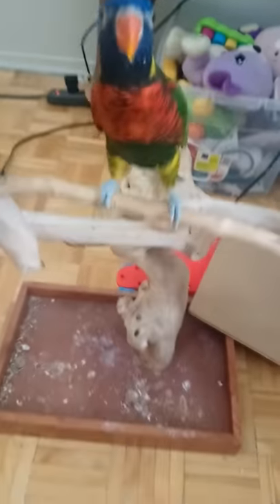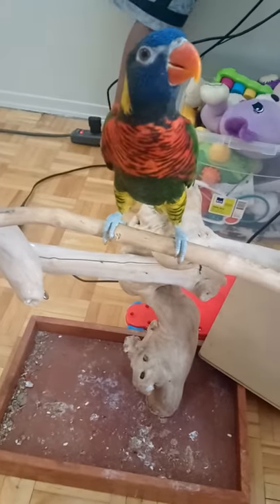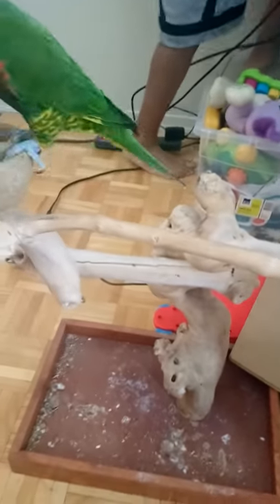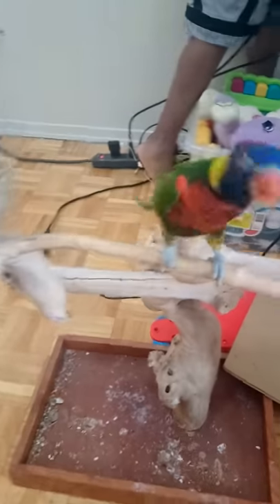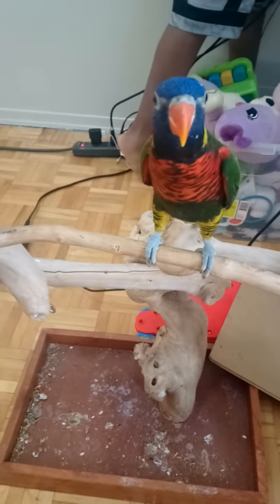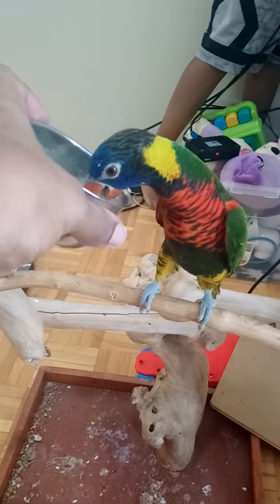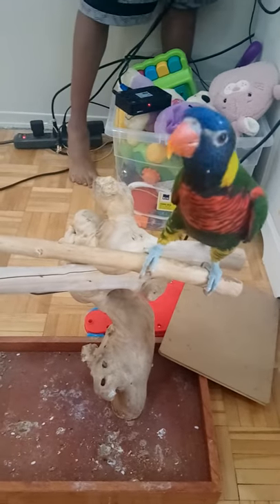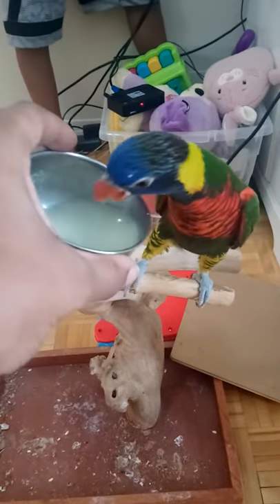Clicker training with Rasta, the rainbow (Green naped) Lorikeet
This video is about doing clicker training with a green naped lorikeet